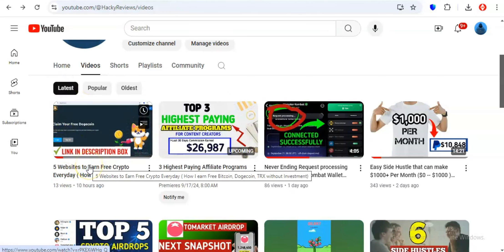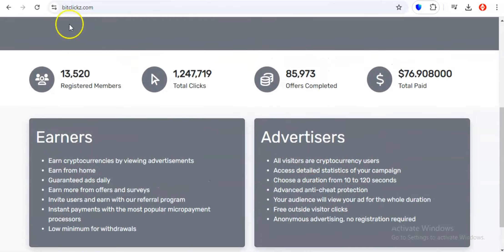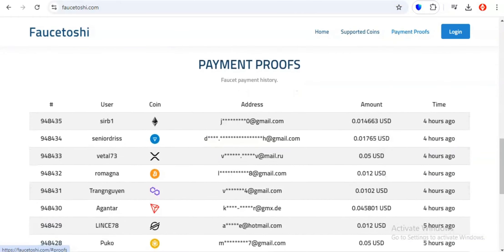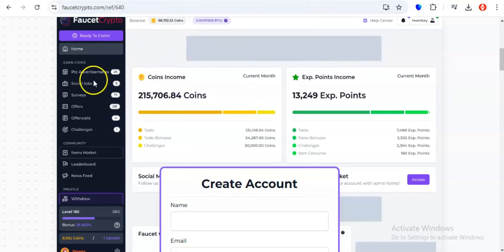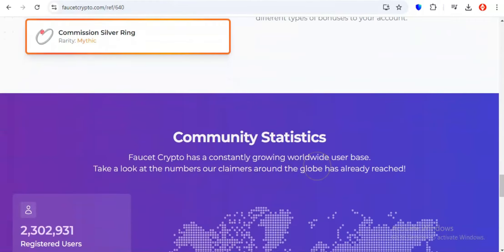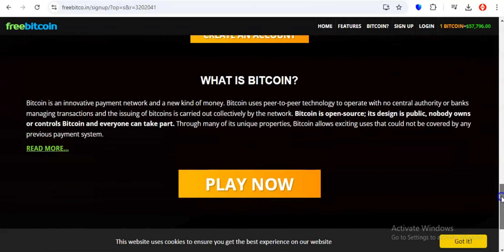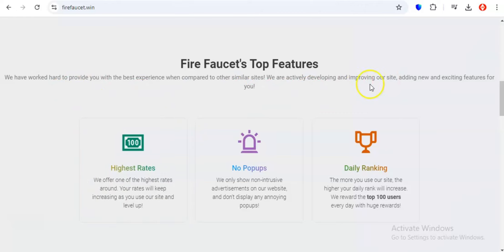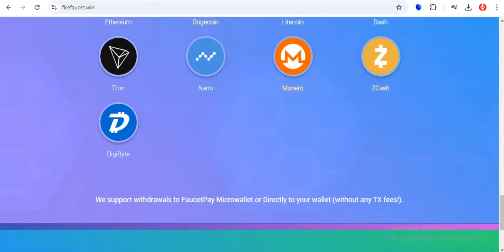How I earn Free Bitcoin, Dogecoin, TRX without Investment - 5 Websites to Earn Free Crypto Daily(P2)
Looking to earn free cryptocurrency daily without any investment? In this video, I’ll show you another 5 legit websites where you can start earning free Bitcoin, Dogecoin, TRX, and more, simply by completing easy tasks. Whether you're into gaming, watching videos, or tapping on your phone, these sites have something for everyone. Get started today and see how I earn crypto without spending a dime!

What you'll learn:

- How to earn free Bitcoin and Dogecoin online
- The best sites for earning crypto by doing simple tasks
- How to use crypto rewards platforms to grow your portfolio
- Proven strategies to earn TRX without investment

Watch till the end to discover my personal tips for maximizing your earnings! Whether you're new to crypto or looking for extra passive income, this video will help you tap into the world of free crypto rewards.

OUTLINE:

00:00:00 Intro
00:00:40 BitClickz - Earn Crypto by Viewing Ads
00:02:00 Faucetoshi - Claim Free Crypto Every 30 Minutes!
00:03:27 FaucetCrypto - Your Crypto Variety Pack Awaits
00:05:01 FreeBitco.in - The OG Bitcoin Faucet That Keeps on Giving
00:06:24 FireFaucet - Your One-Stop Shop for Free Crypto and Gift Cards

Join and Earn Free Crypto

💰 Ready to start your online money-making journey?
If you're a beginner like me, these tools can help you make your first thousand dollars online.

Get our 2-hour video course for just $1 (₦1000)!
👉 Click here to grab the deal!

💡 Game-Changing Ideas to Make Money Online:
Unlock crazy ideas that could transform your financial future!

Topics incoming

"meme coins"
"btc news"
"buy bitcoin"
"solana staking"
"btc"
"cryptocurrency"
"token"
"tap swap"
"memecoin"
"pepe"
"dogecoin"
"change your life"
"billionaire lifestyle"
"free bitcoin script"
"how to earn bitcoin"
"crypto rewards"
"crypto news"
"free btc"